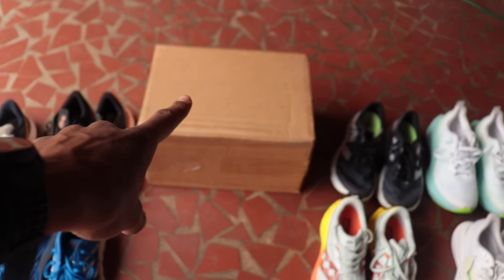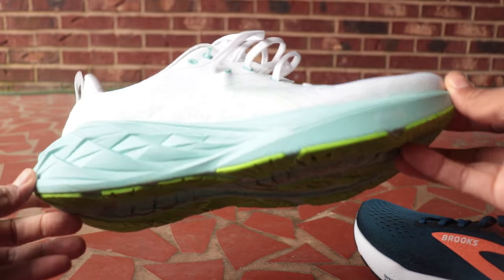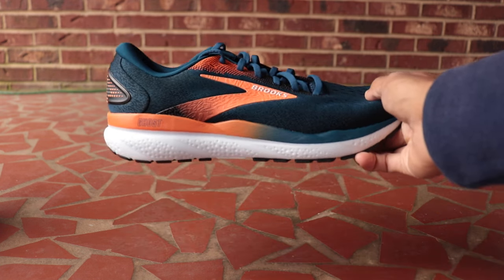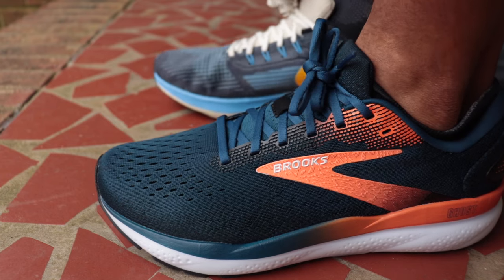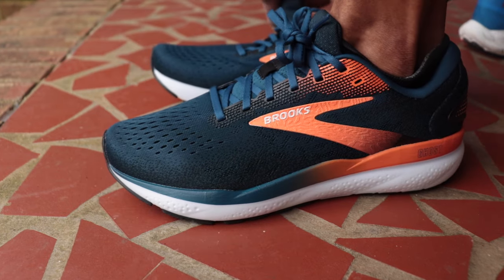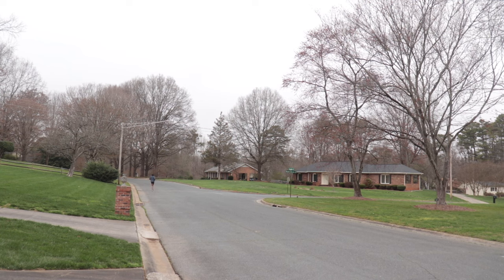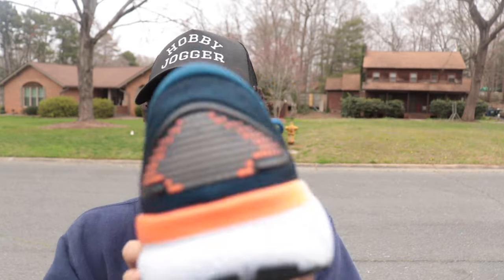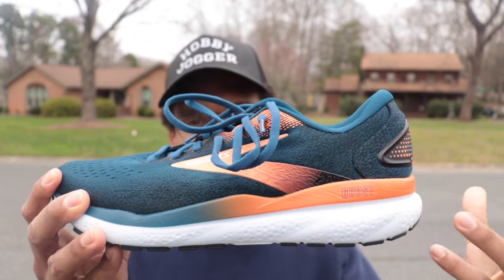Brooks Ghost 16 First Run Review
The Brooks Ghost is one of the most iconic nameplates in the running shoe game. Known for delivering a simple ride in a durable package, the 16th version drops this spring with one major change: a new midsole foam. The Ghost now has DNA Loft v3, a supercritical EVA foam designed to give a softer and bouncier feel. In this video, I give an overview of the shoe and my thoughts on the ride experience after an 8 mile run with strides.

0:00 - Intro
3:04 - Overview
4:11 - Midsole
6:06 - Outsole
7:18 - Upper
8:28 - Weigh In
11:04 - Fit & Feel
18:50 - Drip Check
19:16 - First Run
20:38 - Post-Run Thoughts